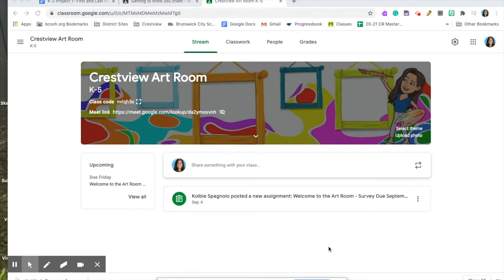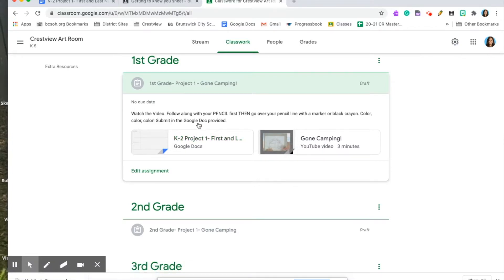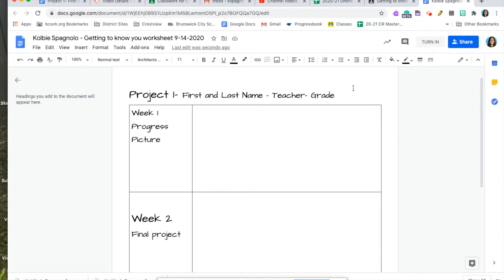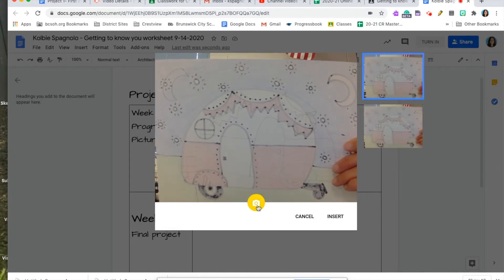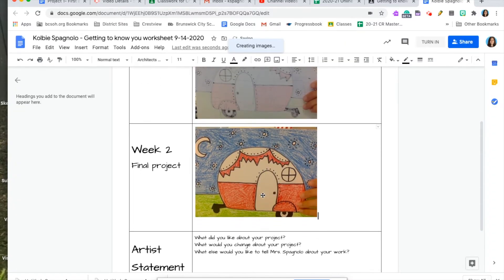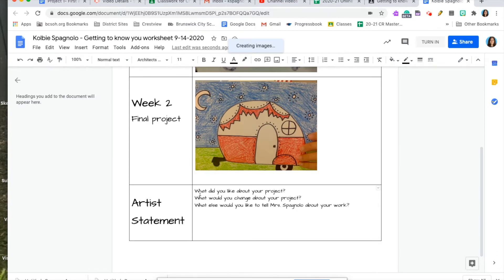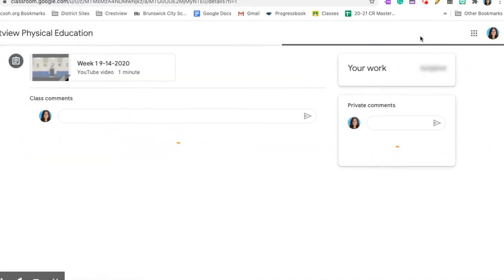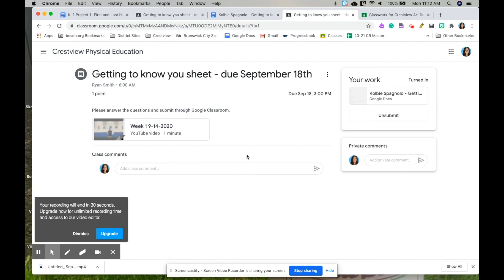3 5 How to turn in your work in google classroom Art